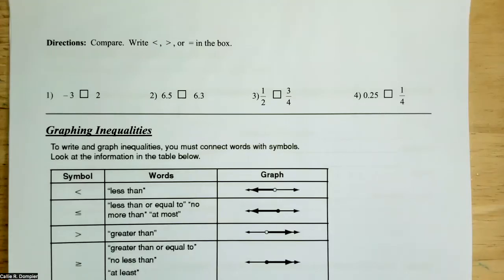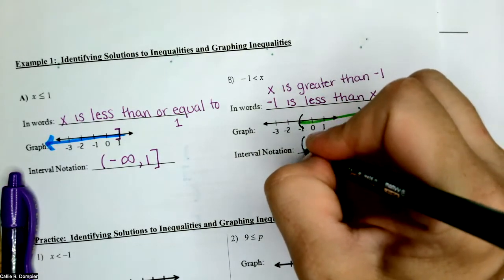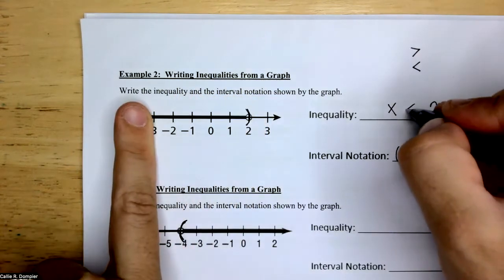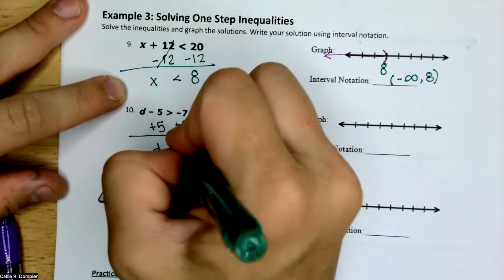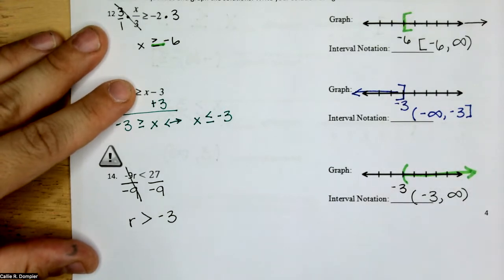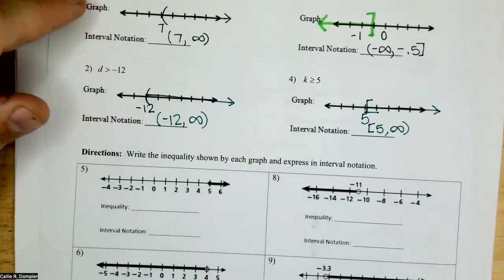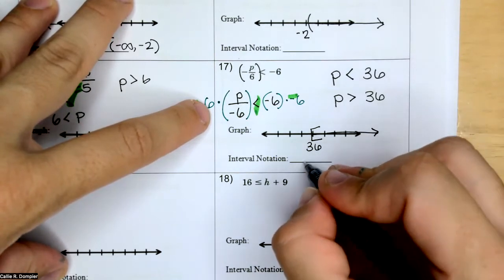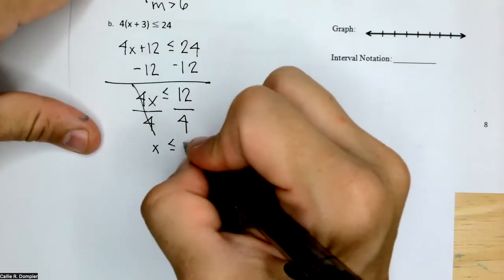Inequalities Enrichment part 1 of 2 | Intermediate Algebra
graphing and interval notation